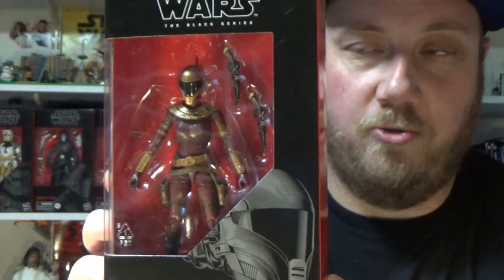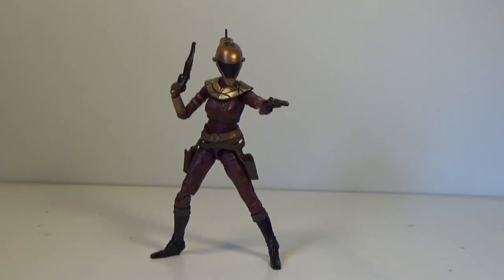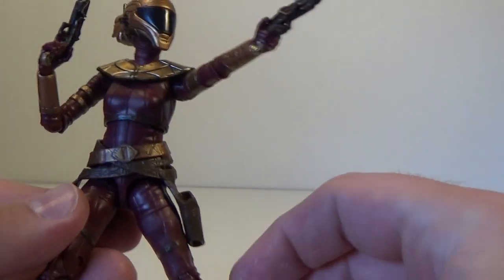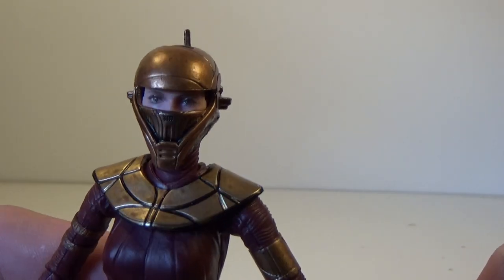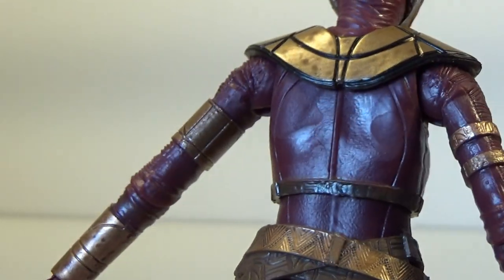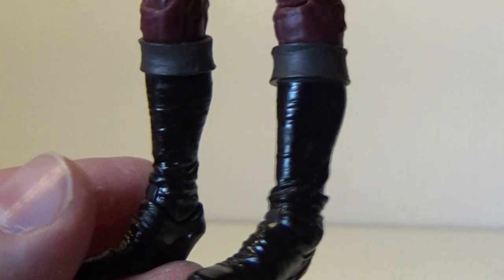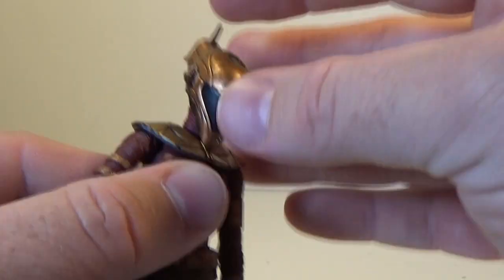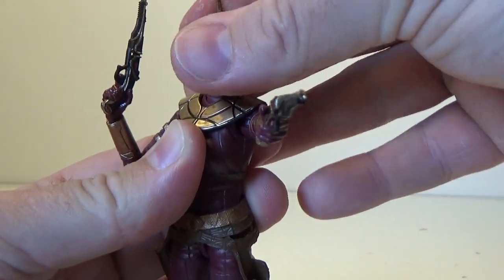ZORII BLISS - STAR WARS THE BLACK SERIES REVIEW